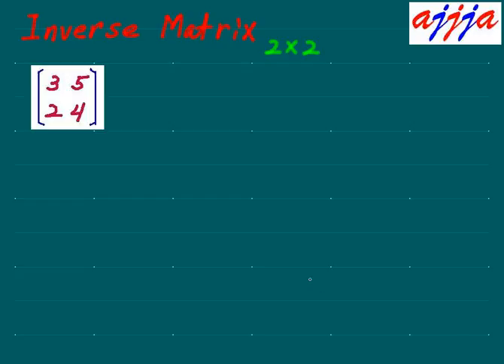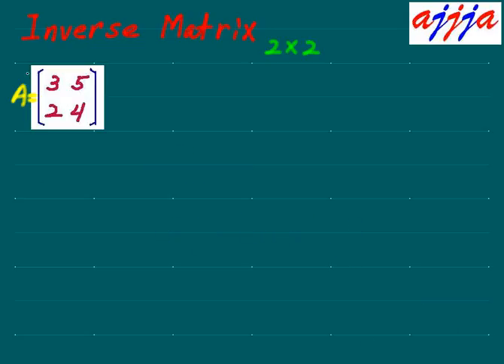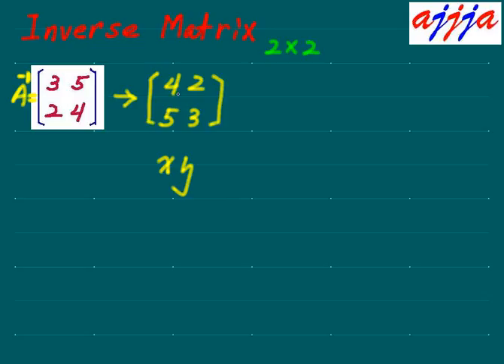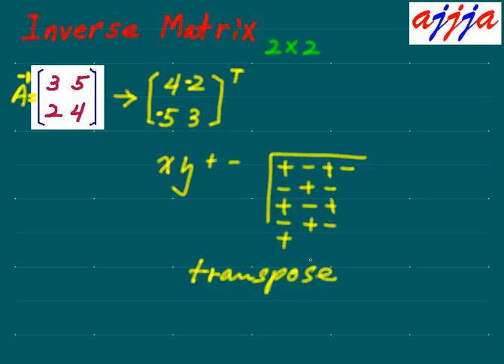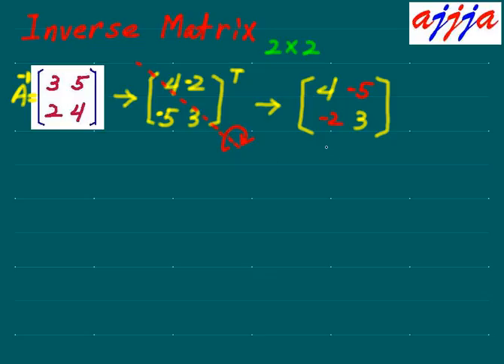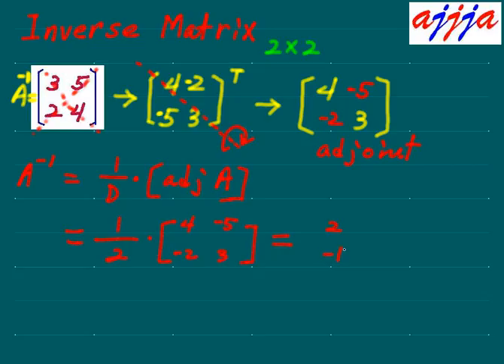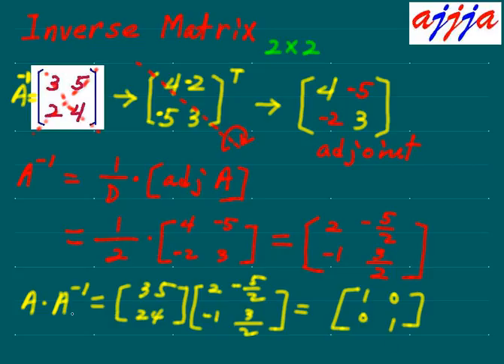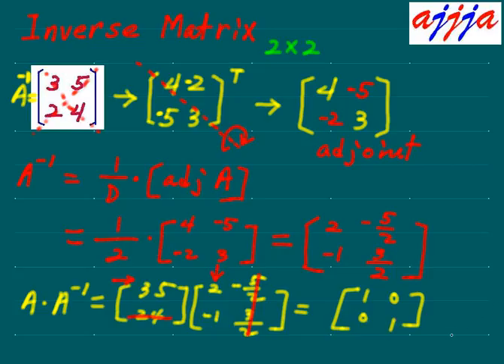InverseMatrix2x2.asf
Inverse Matrix 2x2